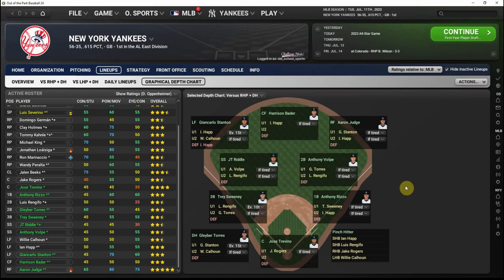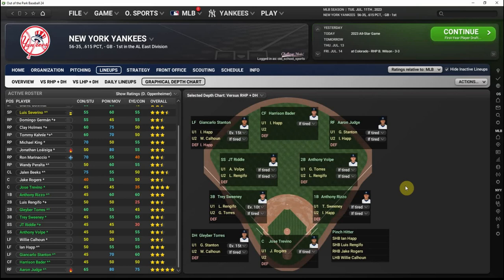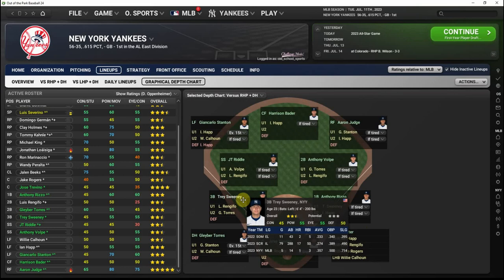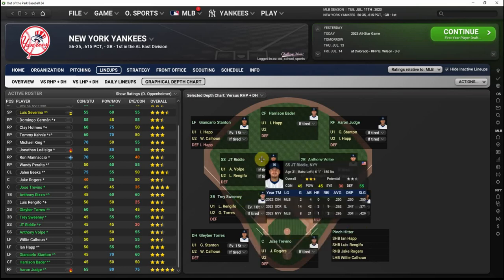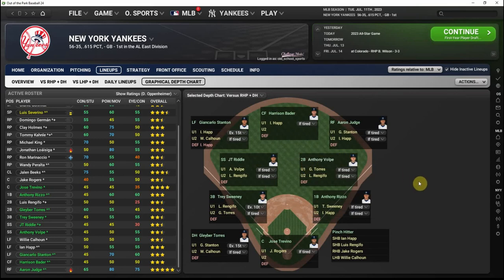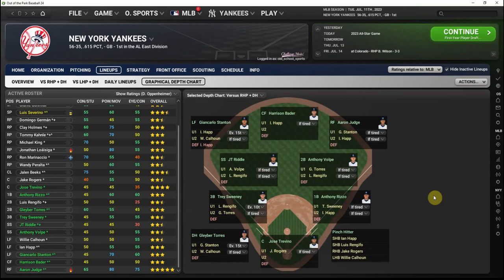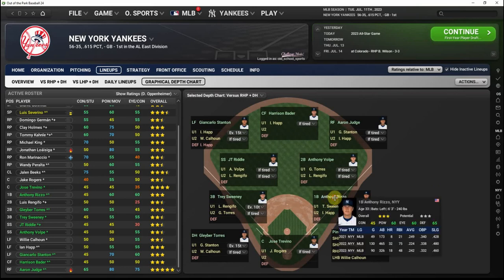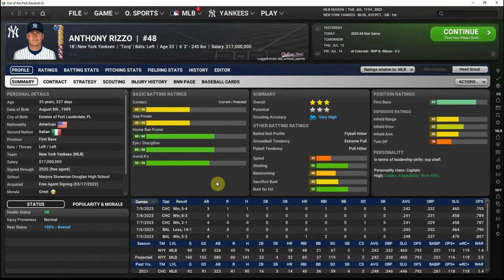Out of the Park Baseball Tutorial - What I Look for Defensively at Each Position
I take a quick look at the 2023 New York Yankees roster, and highlight the minimum ratings I look for when trying to build a team that is strong defensively.